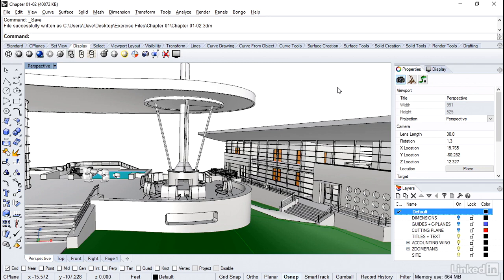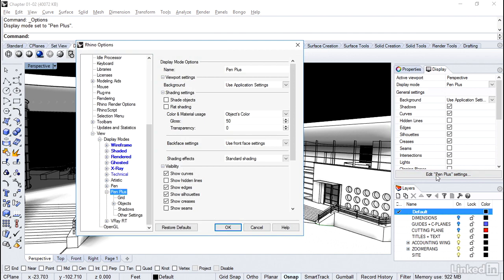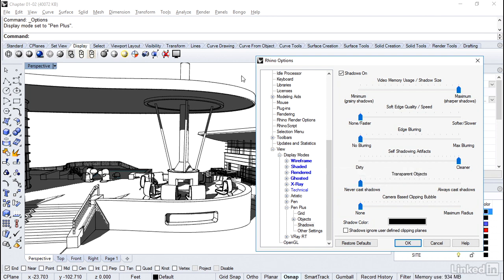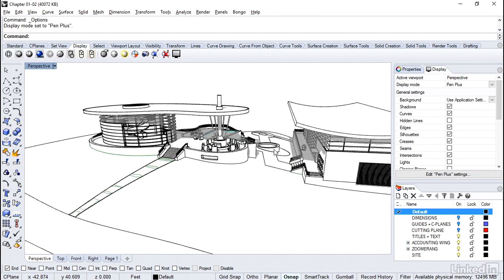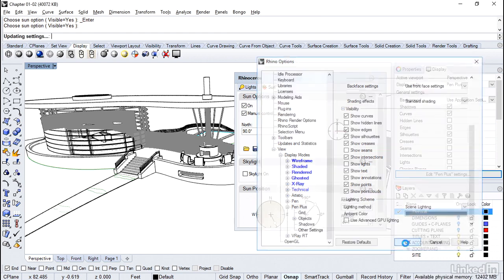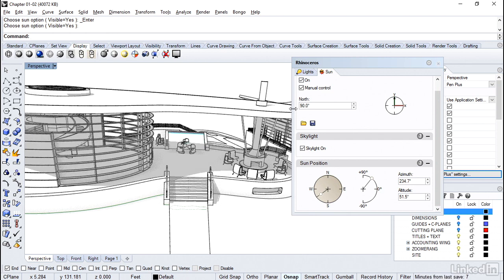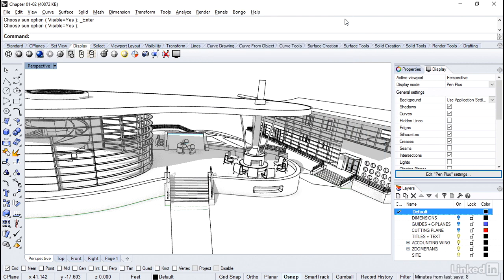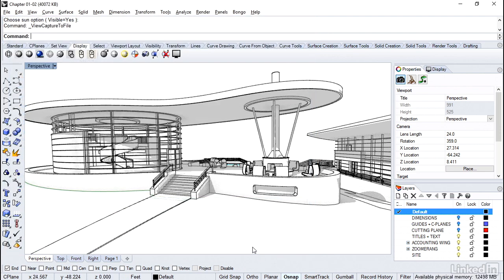003 Adding shadows and saving view modes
Lynda - Rhino Project Architectural Documentation
003 Adding shadows and saving view modes